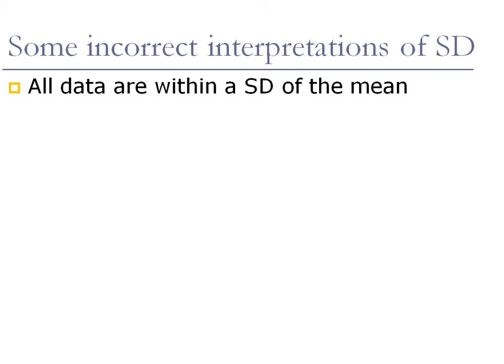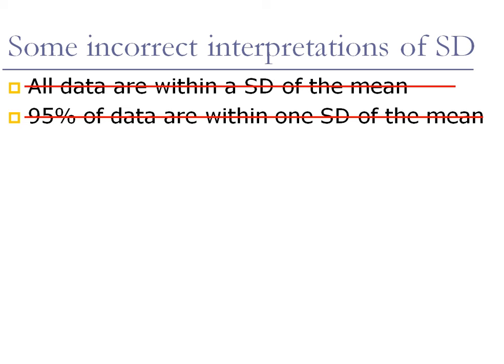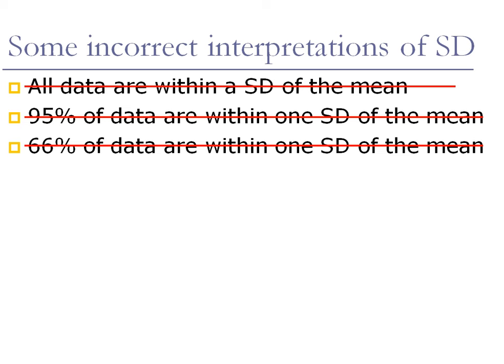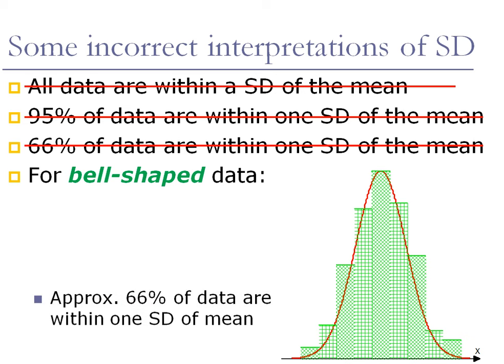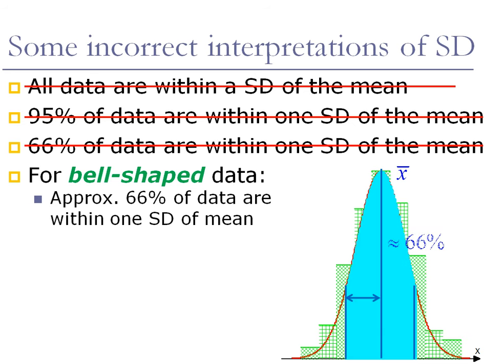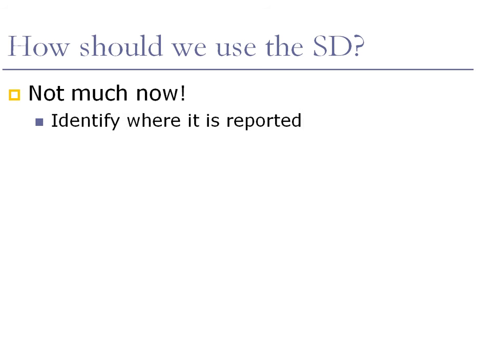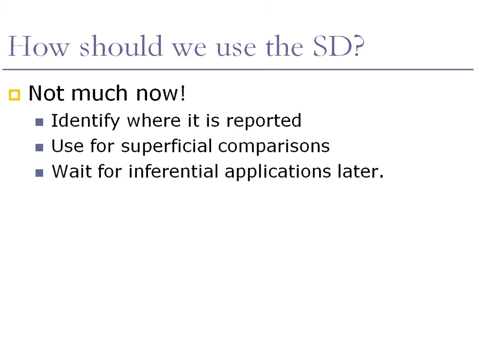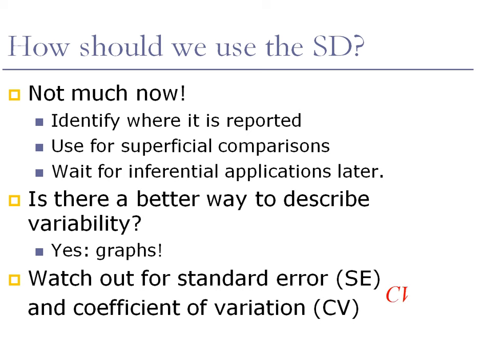7 3 SD uses and misconceptions